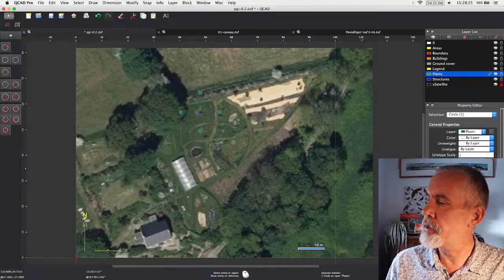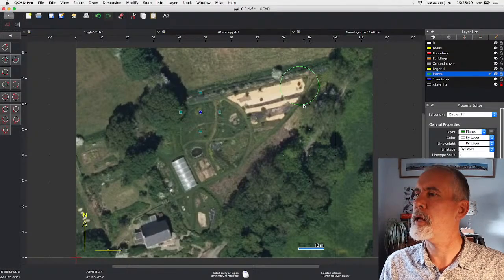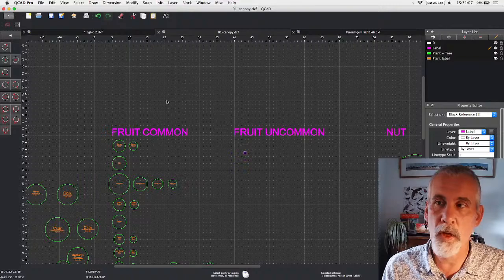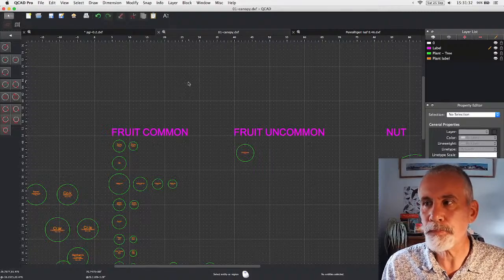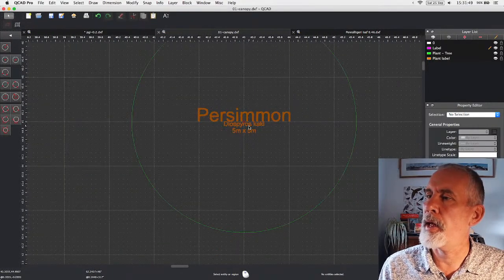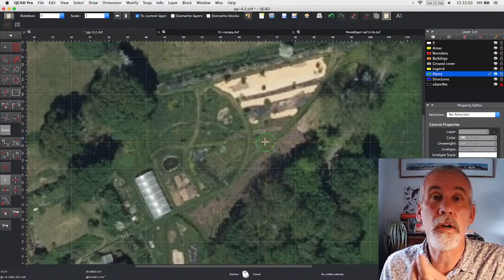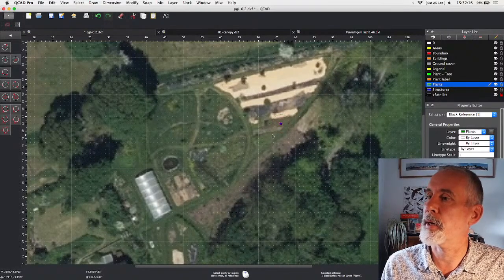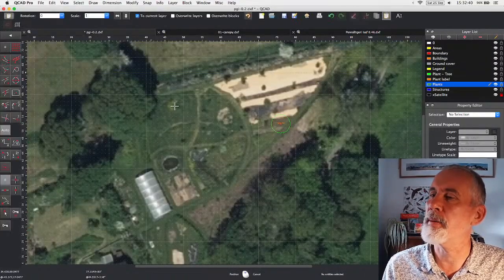Nature Works Livestream — Day 4, Add plants to map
The whole point of creating a map is so that you can *experiment with trees & large shrubs in different positions*, make sure you get the right tree spacing.

Also, introducing my Forest Garden Plants CAD file of pre-made trees 🙂

## Resources